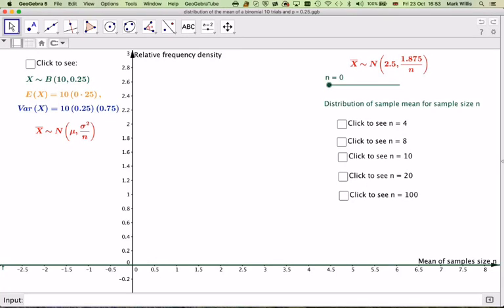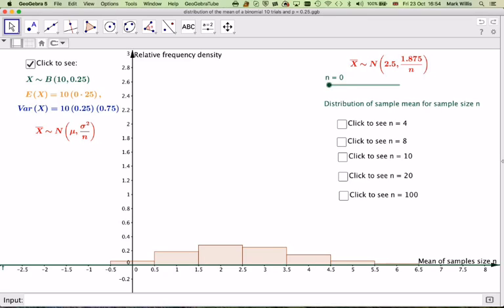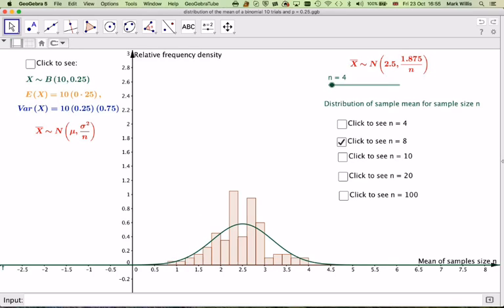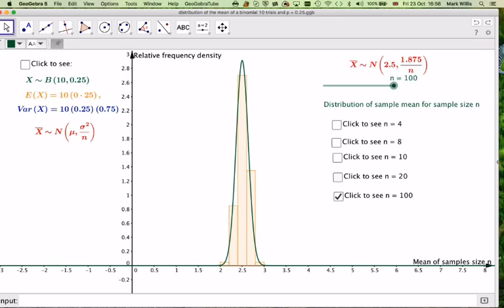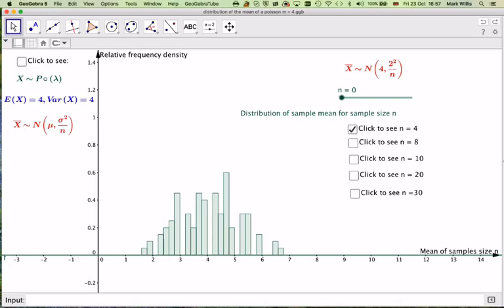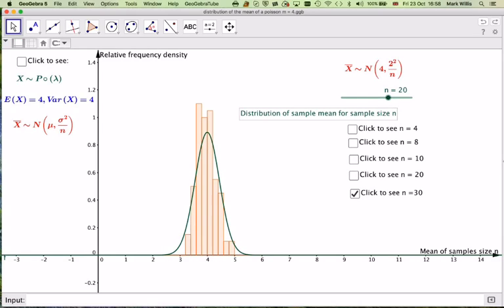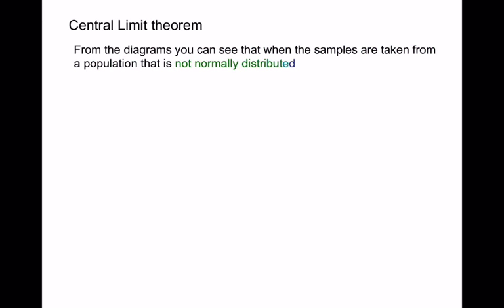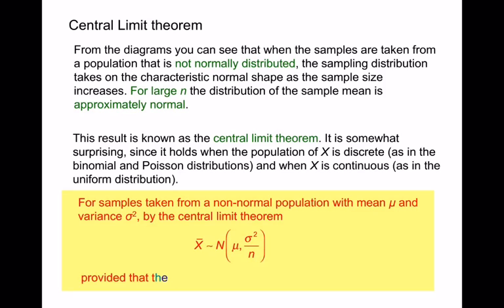The central limit theorem